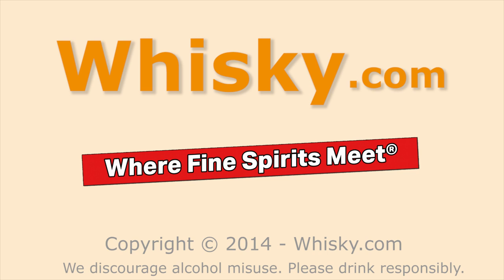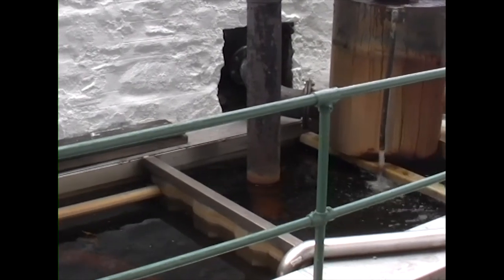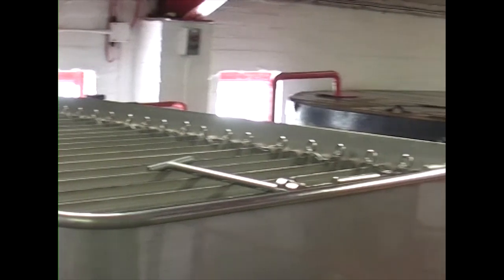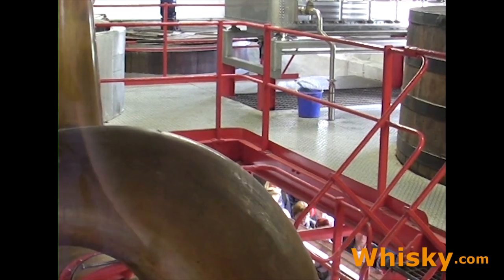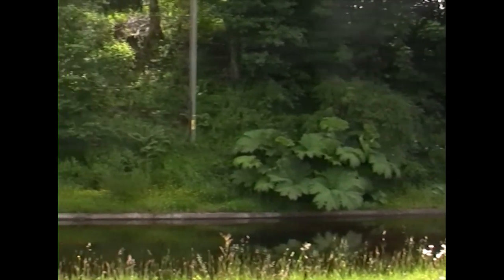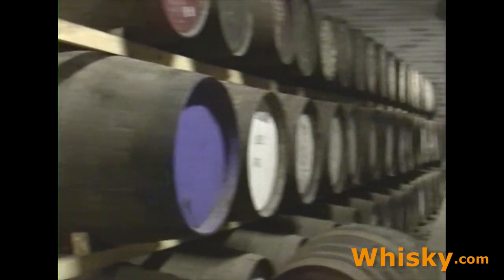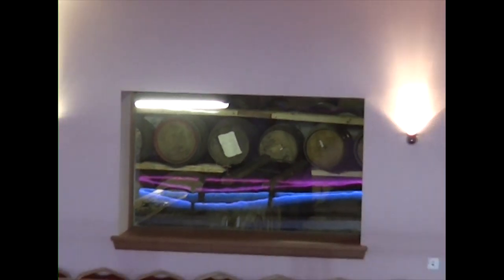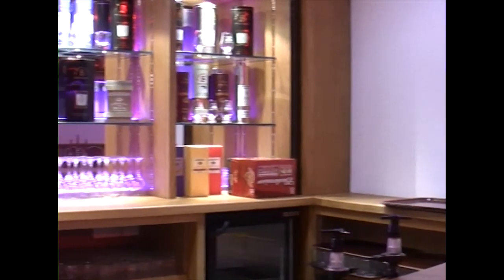Whisky Distillery Tour: Edradour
Join us and visit the Edradour Distillery.

Near the Edradour distillery lie the ruins of the Lindores Ruins. This is the birthplace of Aquavite (water of life) that later became the whisky we know. Unfortunately the monks of the Abbey were not English reformed Christians, so the Abbey was razed down by an English King.
The earliest records of distilling at the Edradour distillery location date back to 1823. Buy this time the distilling was illegal.  The excise Act of 1823 was carried out but the distillery didn't register until 1825. By this time it was known as the Glenforres distillery and was a small farming distillery.
In 1837 James Scott and Duncan Stewart became the official tenants of the distillery. They named it Edradour 'between two rivers'.
In 1938 Irvin Haim becomes legal owner of the distillery. He was a mafia gangster from New York.
During the early times the distillery mostly produced for the blend industry. The most famous brands were House of Lords and Kings Ransom. In 1986 the first 10 year old Edradour was launched and the success story of the Edradour single malt Scotch whisky began.
In the year 2002 Andrew Symington, owner of the independent bottler Signatory Vintage, bought Edradour for 3,5 million pounds.
In 2003 Edradour introduced the first heavily peated malt. The Ballechin heavily peated.
In the following year up until now Andrew Symington puts a lot of effort into the refurbishing and renewing of the distillery. New dunnages were built, the Old Malt Barn was refurbished, a larger hall was built to hold events. Finally in 2012 Andrew Symington was honored by becoming on of the Master of the Quaich.